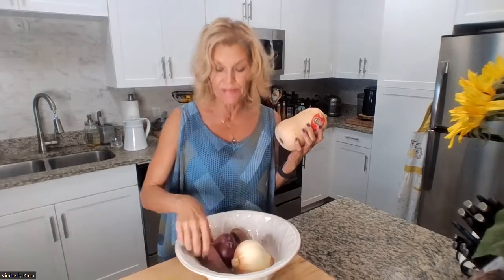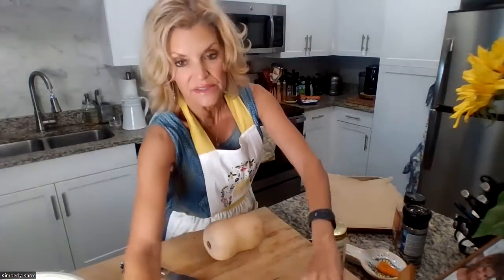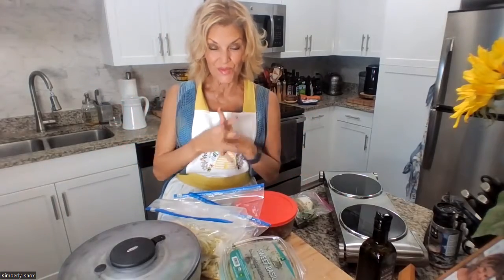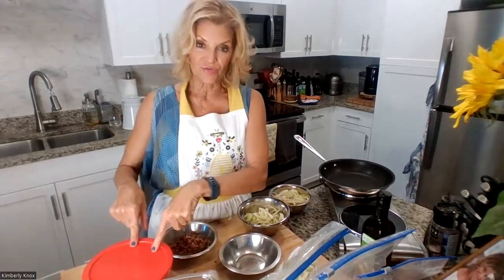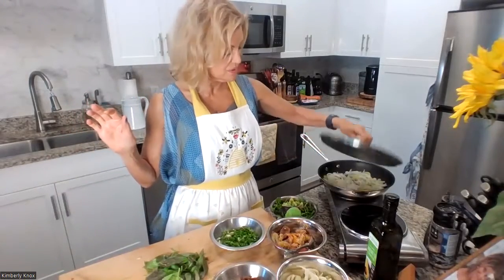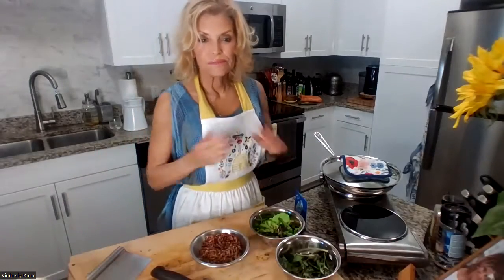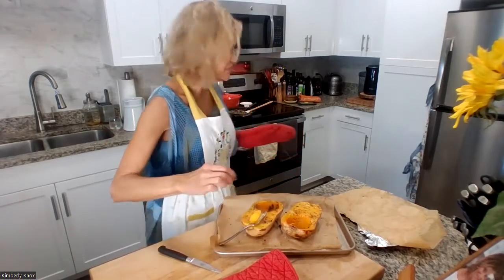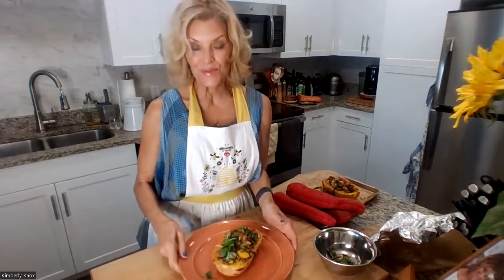STUFFED BUTTERNUT SQUASH getting creative with leftovers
an EASY meal that is popping with super rich nutrients - bright eyes beautiful skin! Creative Way to use leftovers and prepped items in your refrigerator!!

Butternut Squash is loaded with rich Beta Carotene which is converted in the liver to Vitamin A, a Necessary Antioxidant for eyes and skin and more! Here we have rich filling nutrients and lower caloric intake keeping you filling satisfied.

I used a leftover white bean skillet refreshed with onions, fennel, leeks, red rice, chopped leafy greens, fresh parsley, basil and garlic, dried spices!!  check it out!
Squashes. Butternut or Acorn squash are super to have on hand to fill with Quinoa veggies rice etc.

Yours in Vibrant Health,
KK